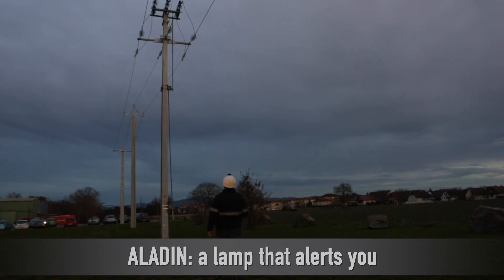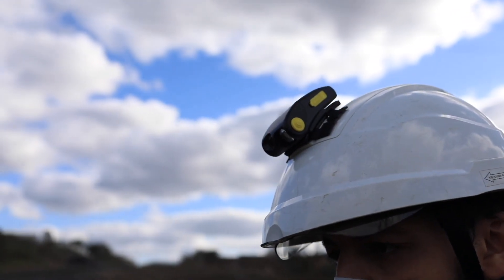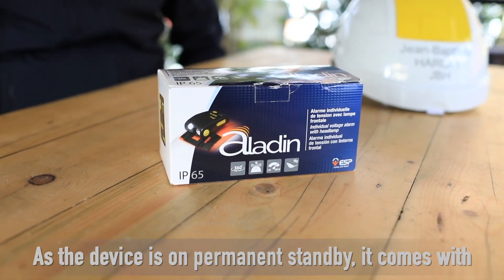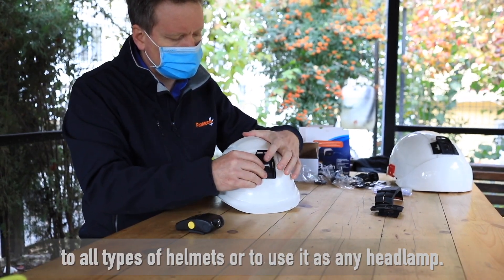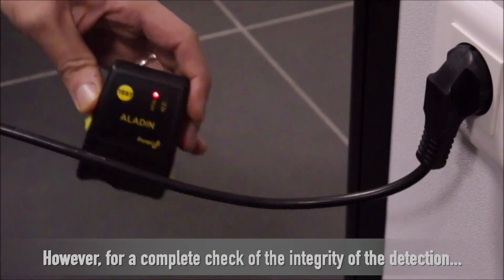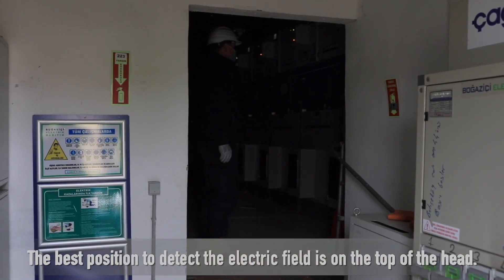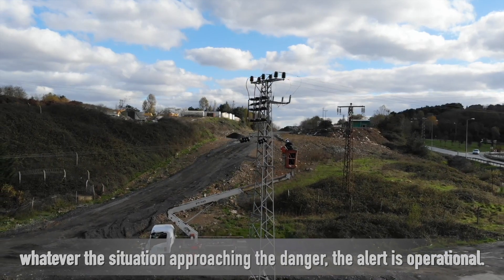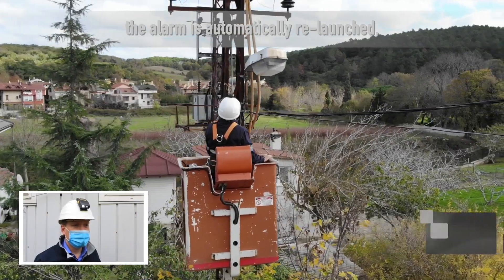ALADIN Individual Voltage Alarm With Headlamp For MV Overhead Lines 10-400kV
THORNE & DERRICK INTERNATIONAL  | PBWEL UK MAIN STOCKISTS

Pbwel together with Thorne & Derrick introduce an innovative new electrical safety product to the UK market – ALADIN is an individual voltage alarm with headlamp suitable for use with MV overhead lines in the voltage range of 10-400kV.

The electrical safety device is designed like a headlight to be attached on helmets or hard hats and complies with European Directives EN 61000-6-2 and EN 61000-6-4.

To See The Full Pbwel Range That T&D Offer

To See The Full Range Of Electrical Safety Equipment

Read Blog Here - ALADIN Individual Voltage Alarm With Headlamp For MV Overhead Lines 10-400kV

BLOGS | Electrical Safety Equipment
E-Shark Safety Helmet By PBwel | Personal Voltage Detection
Long Blue Earth Clamps | Rail Portable Earthing By PBwel | Network Rail Approved
Proving Cables Dead With MTAG DR 69kV Multi Voltage Detector Dual Range